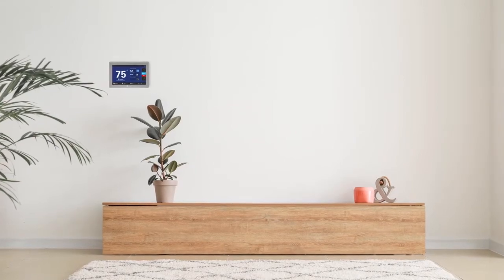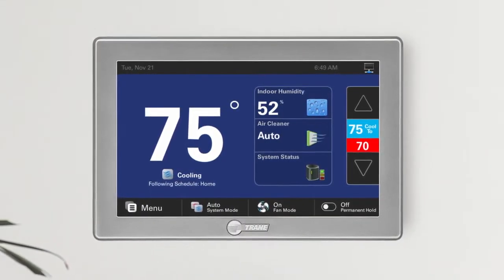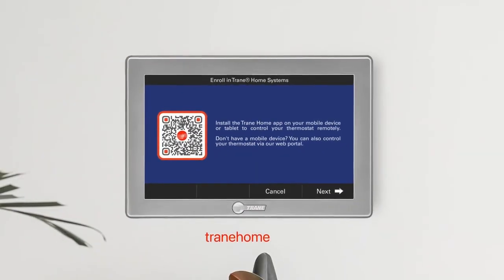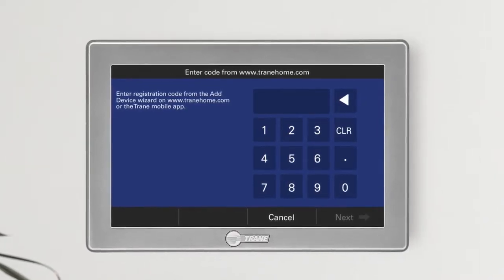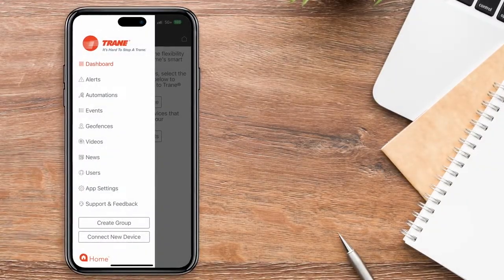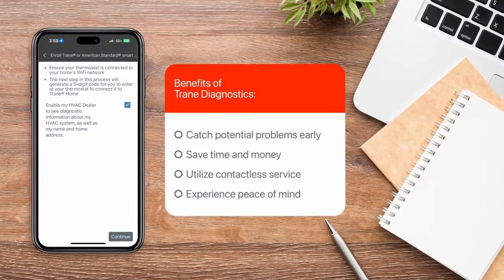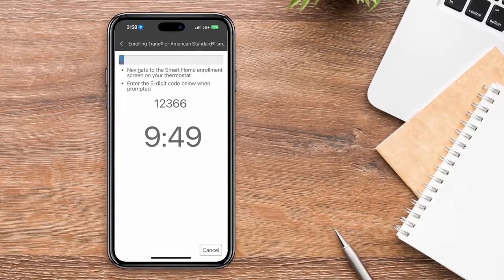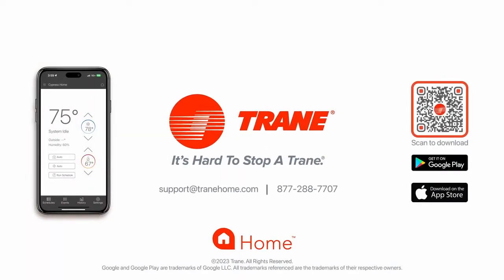Trane XL Thermostats Setup – How to Connect and Enroll in Trane Home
This video will show you how to setup your Trane XL824, XL850, or XL1050 smart thermostats, connect it to WiFi, and enroll in the Trane Home mobile app (formerly nexia). This short video has simple step by step instructions for thermostat setup, connectivity, and Trane Home app enrollment.

For additional information on connecting Trane thermostat to Trane Home (formerly nexia), including thermostat manual and brochure, see below links: